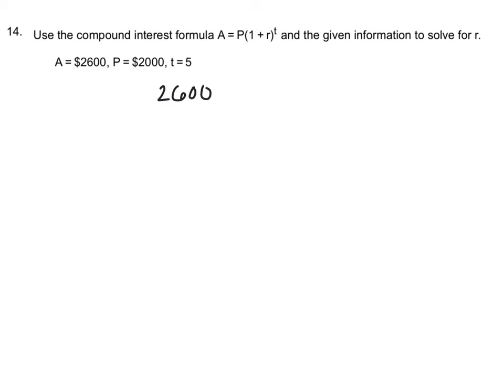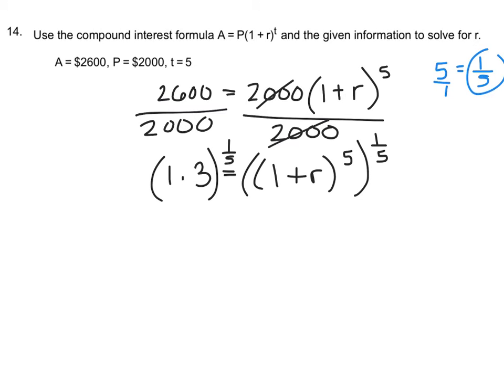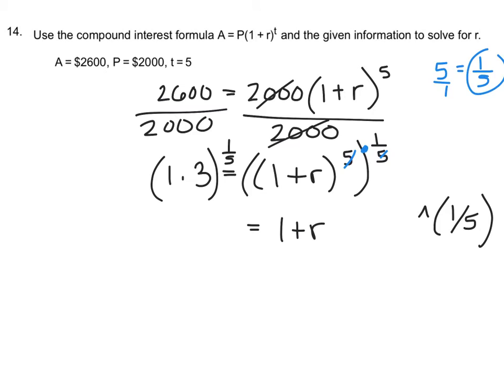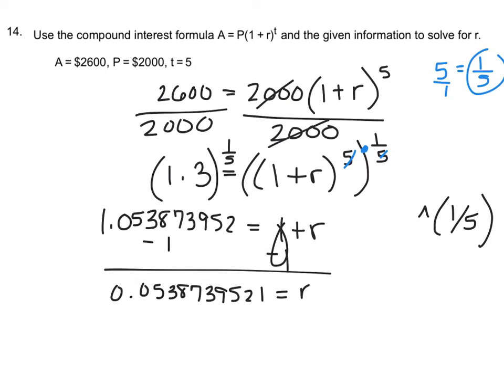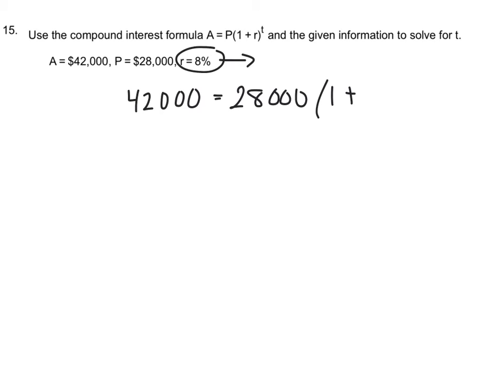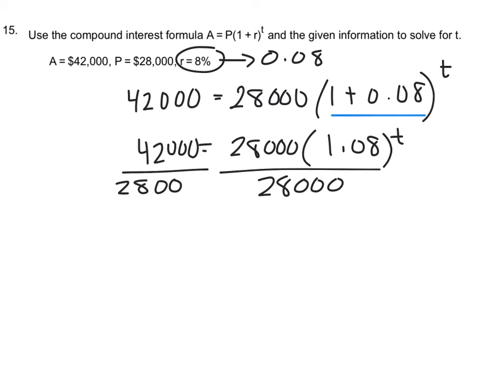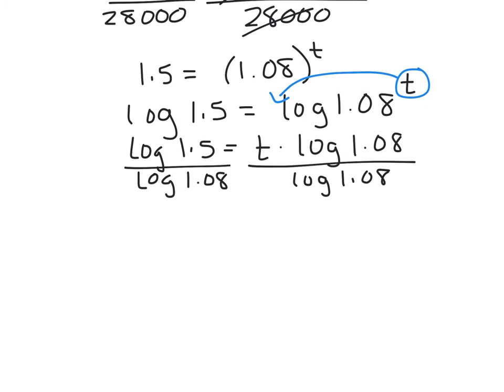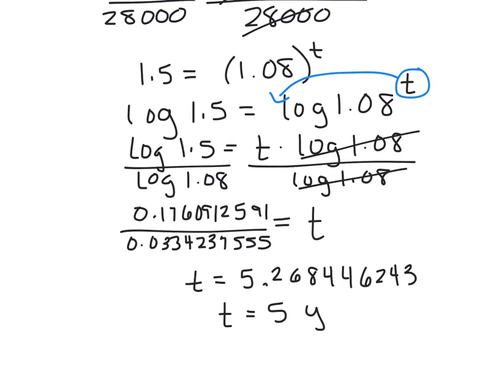1301 U2V8 Compound Interest Q14-15